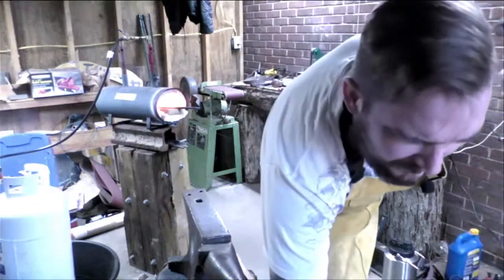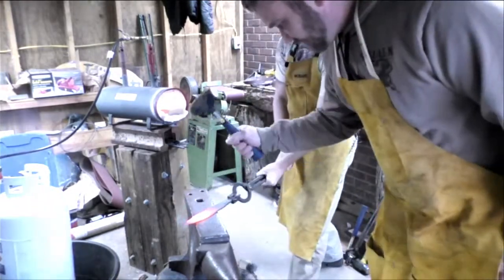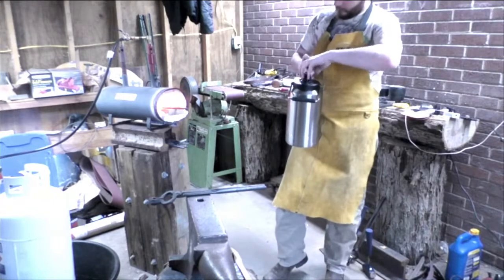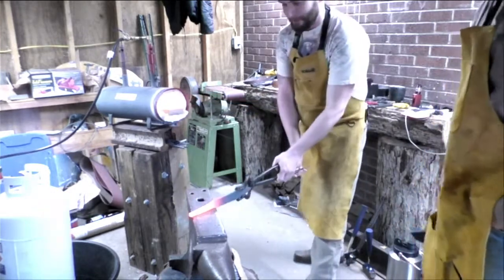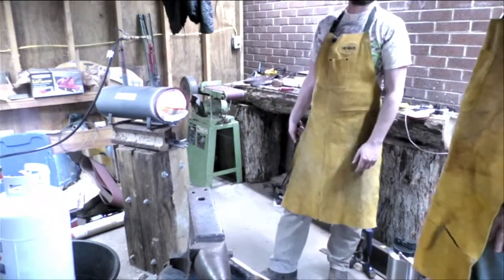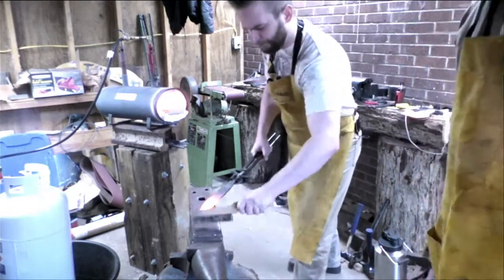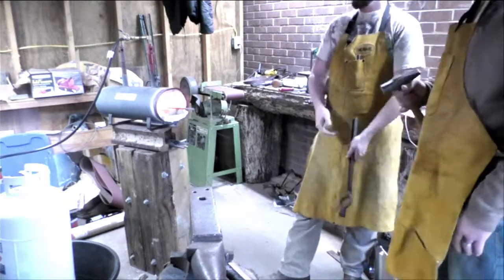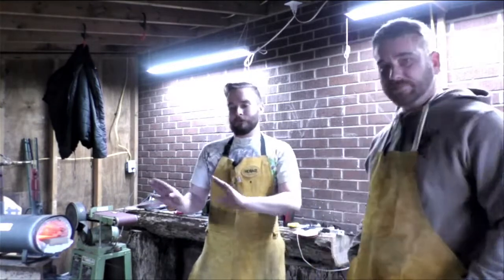Cold day hot fire!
Hello forge fans! It's your favorite smith on the tubes! We will have some good ol fire working on the dagger today getting it more prepared for the beveling!

Amazon Wish List

*Online store in progress*